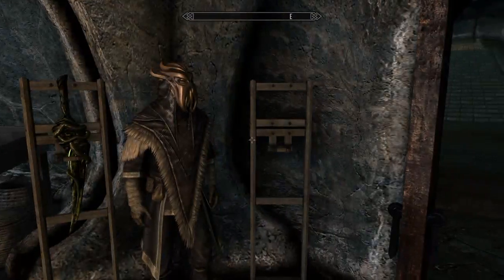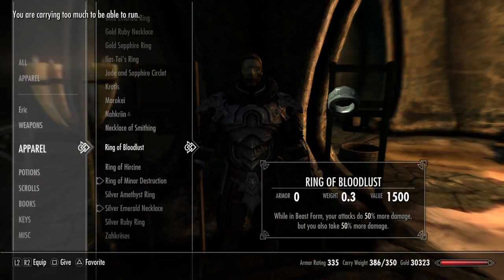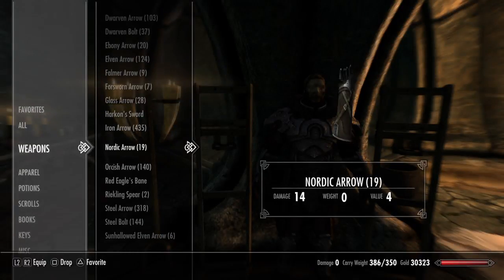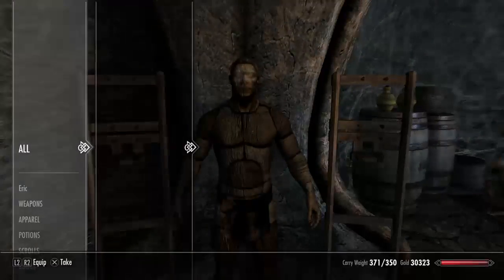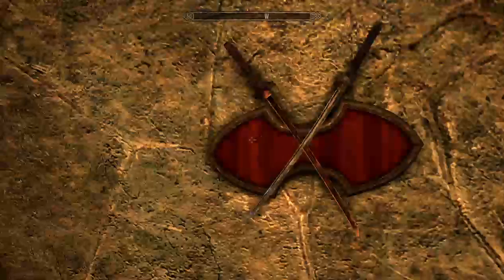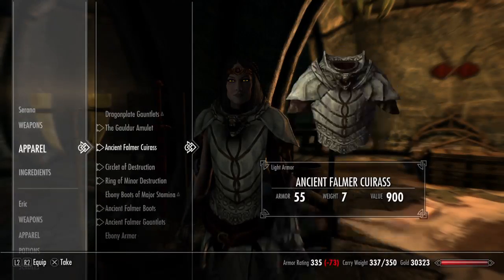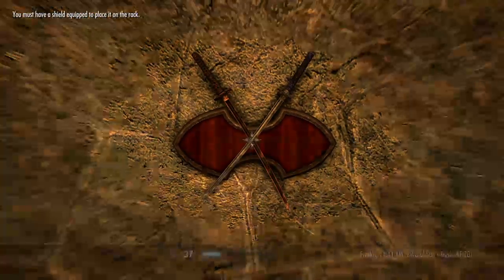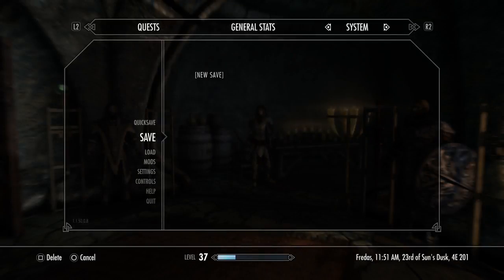Skyrim - First Challenge Run! The "Archer's Dozen" (Part 3)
Finishing up a couple of quests with the Spellsword and moving on to the Archer's Dozen Challenge!  I'll be playing a stealth archer character, but I can only carry 12 arrows at any given time.